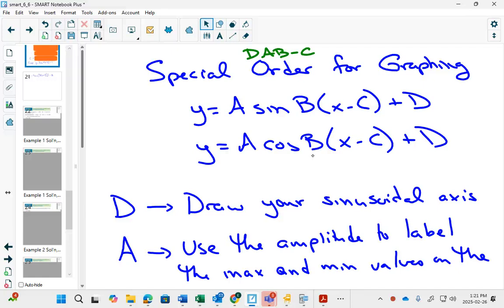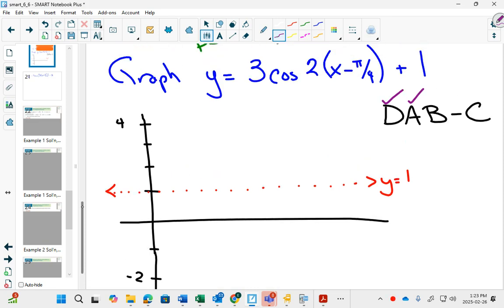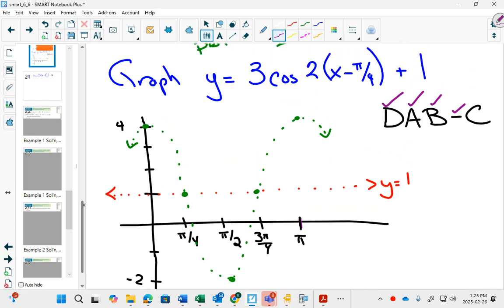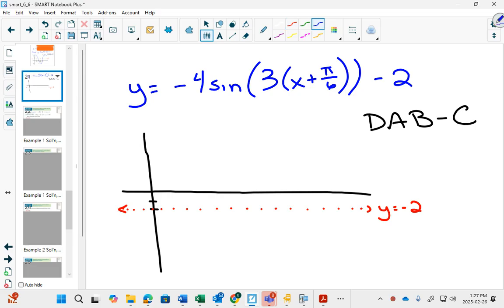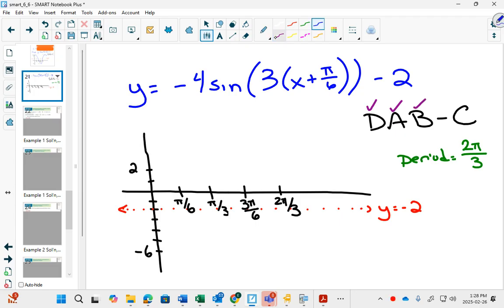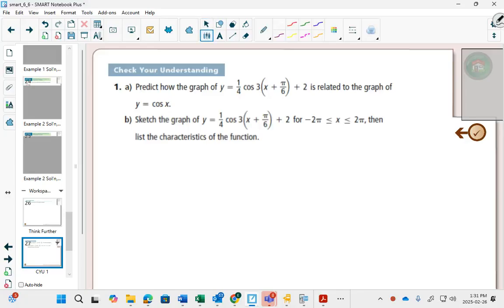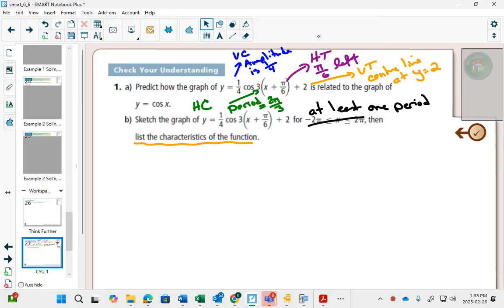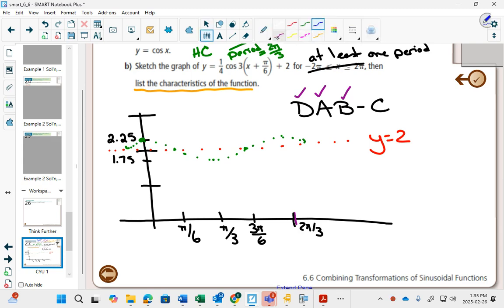40SP 6 6 Example 1